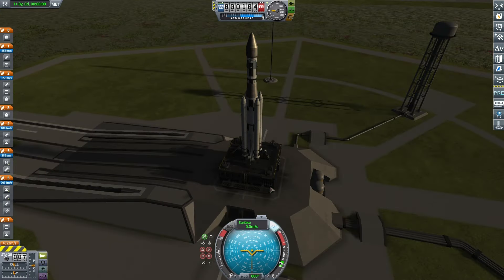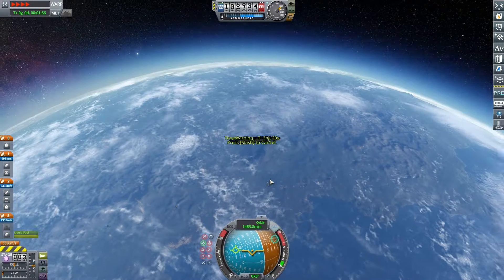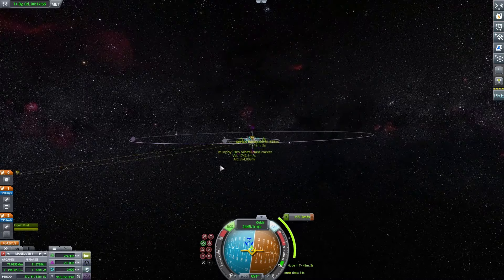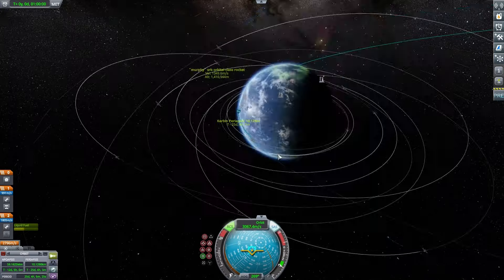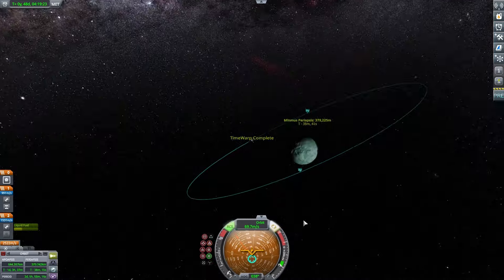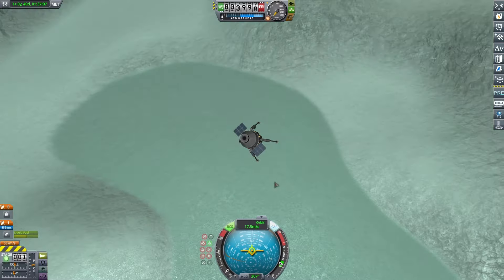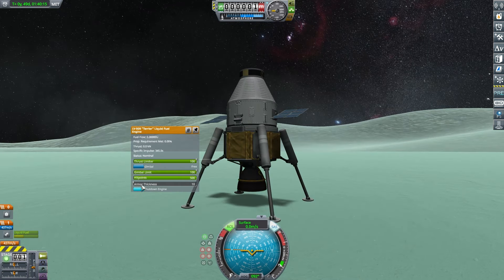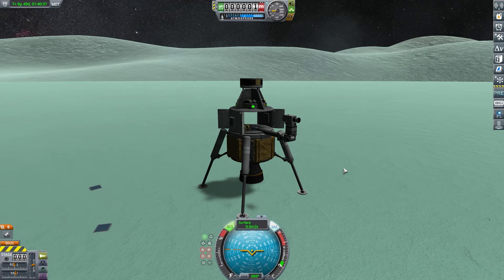cool ˝realistic˝ minmus scout lander i made